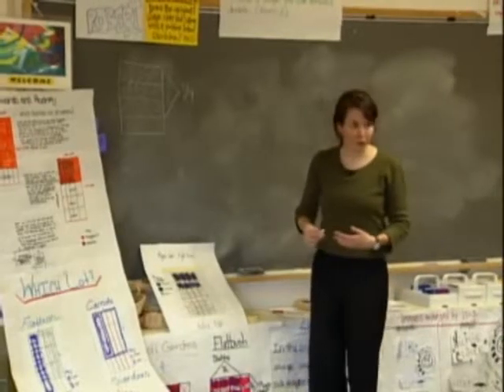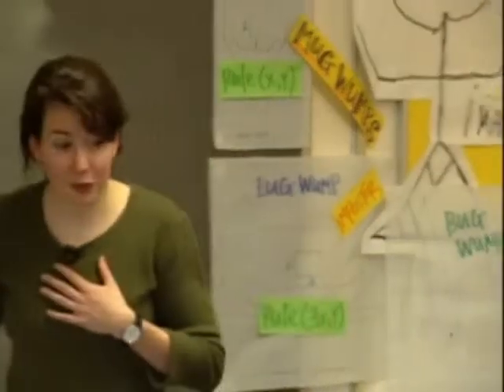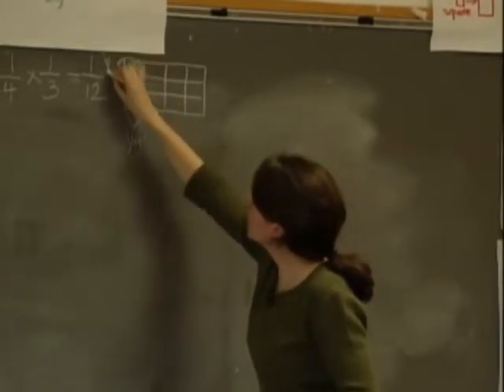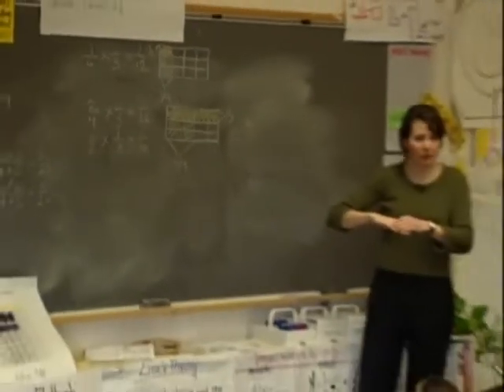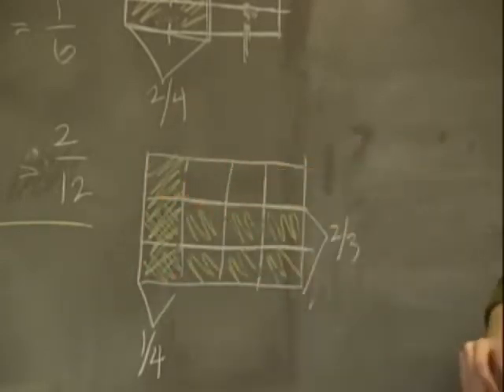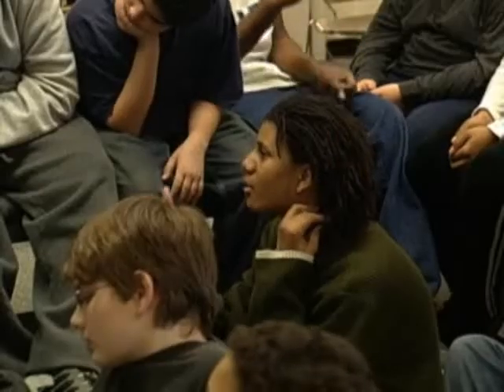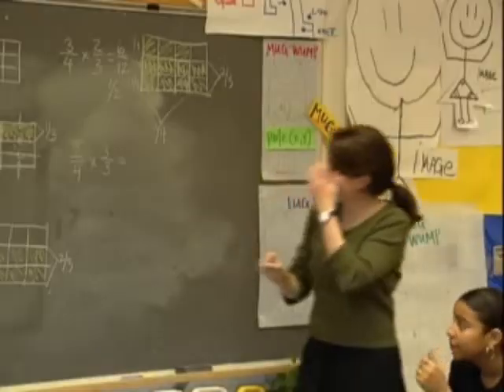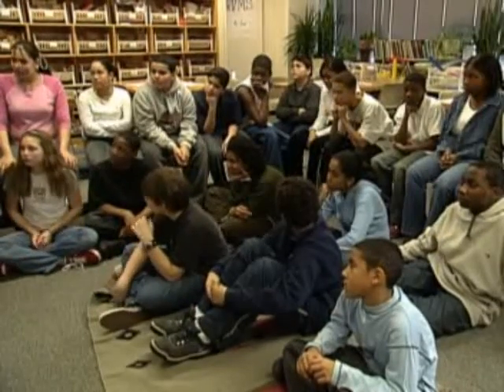Act 2 F Video Multiplication Fractions